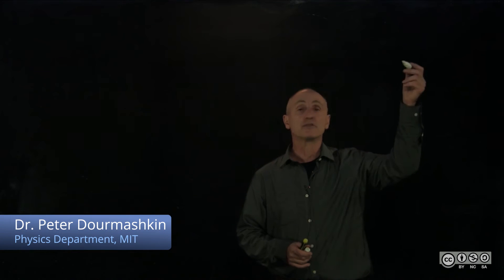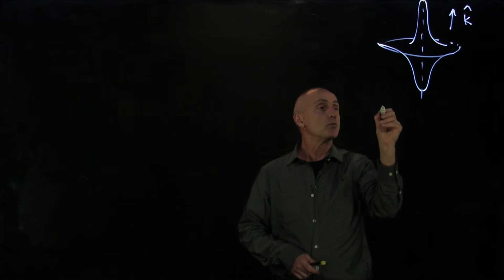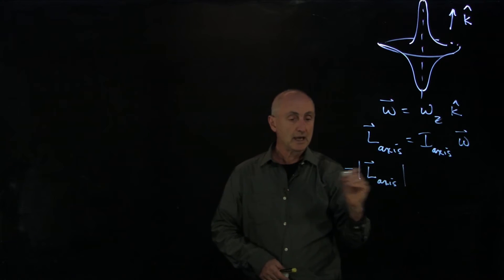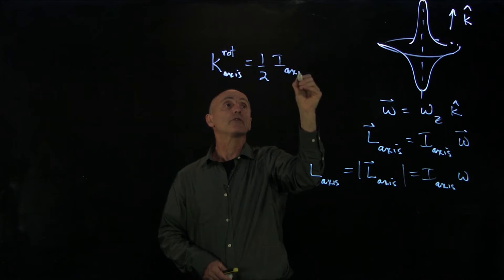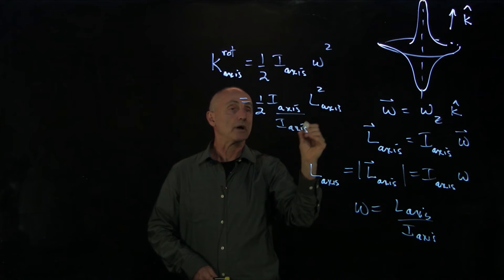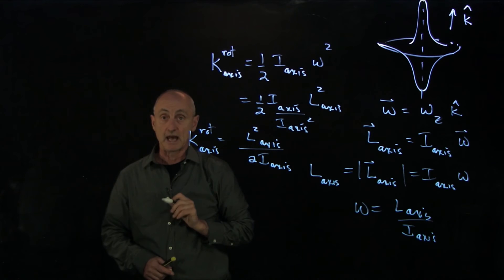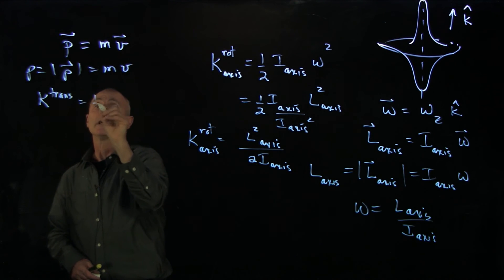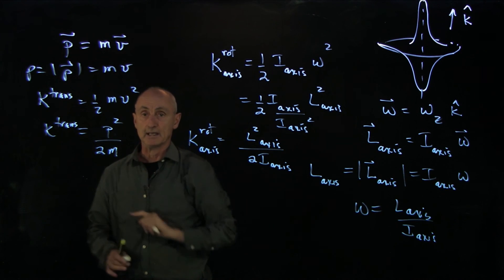33.5 Kinetic Energy of a Symmetric Object